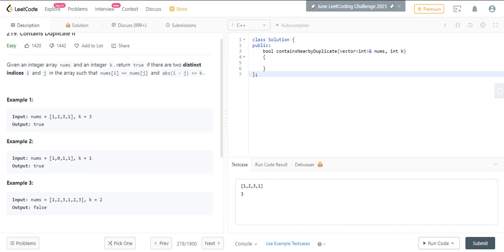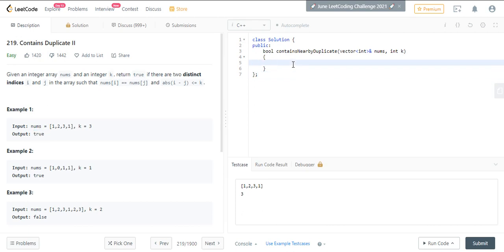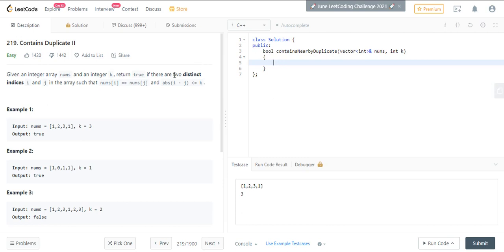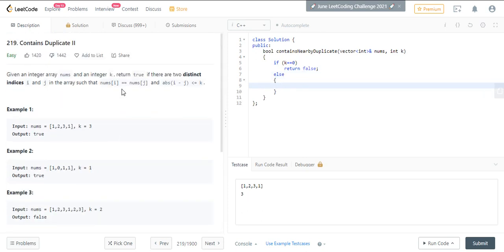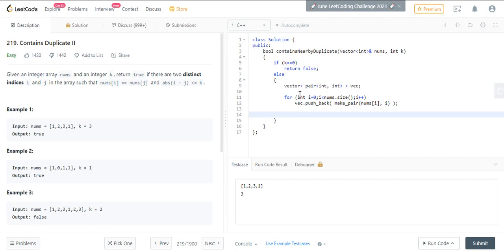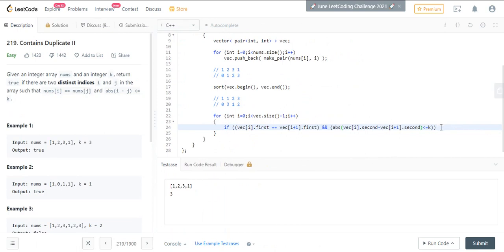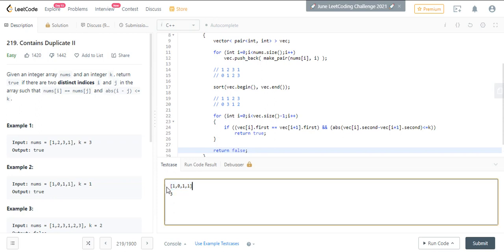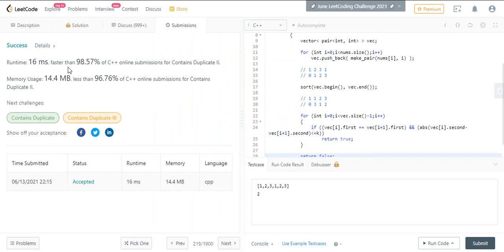Leetcode - Contains Duplicate II - Beats 98% C++ Solutions